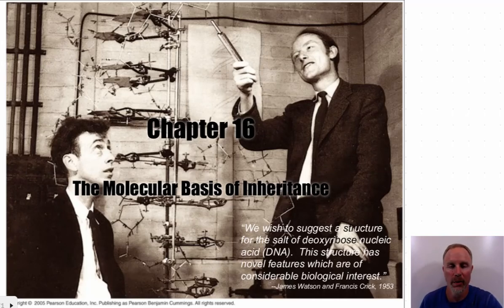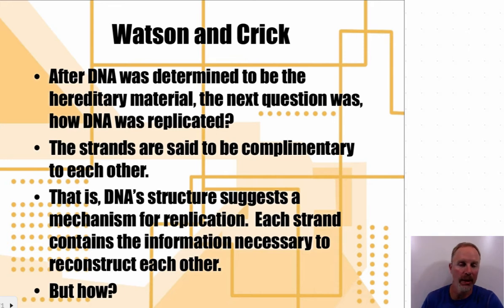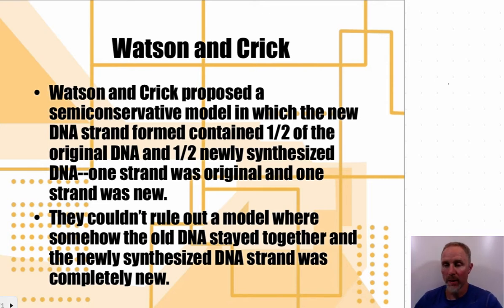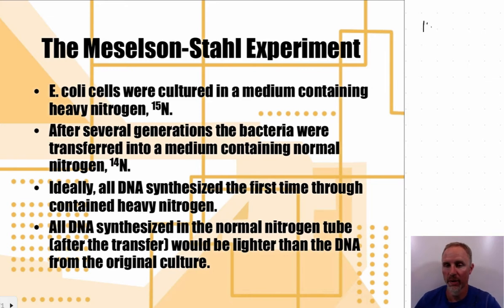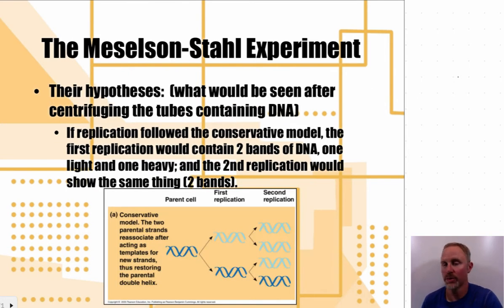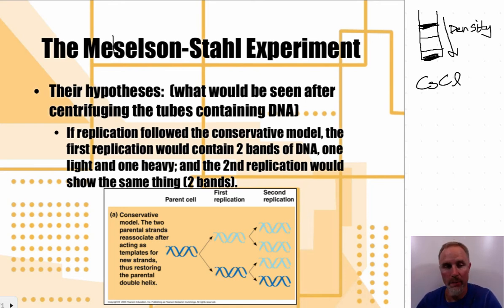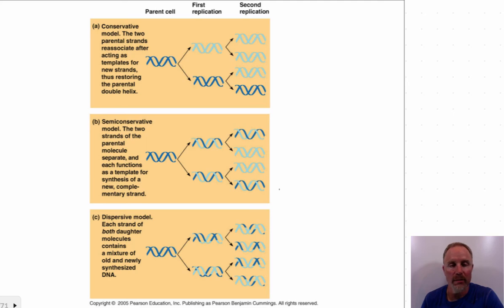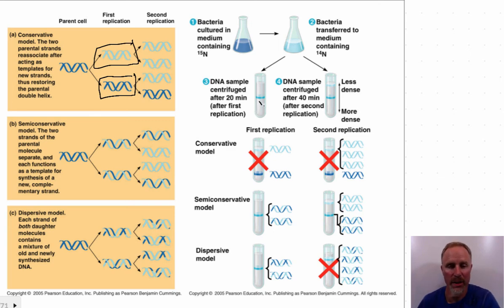Chapter 16 Part I